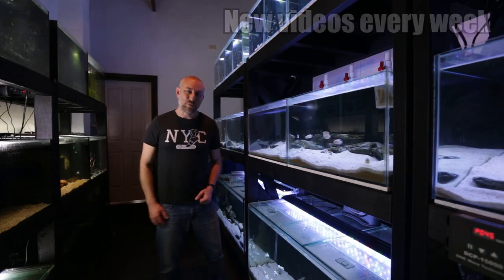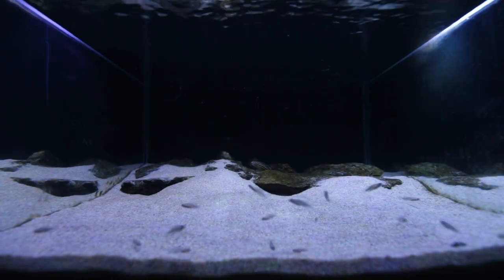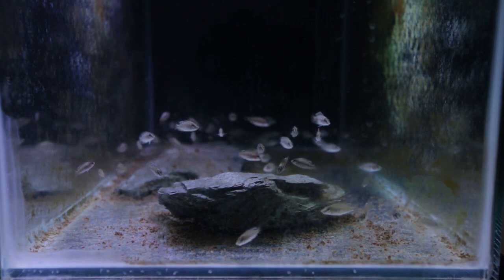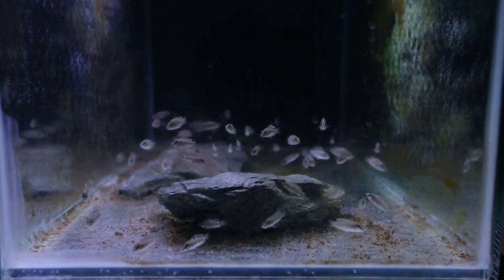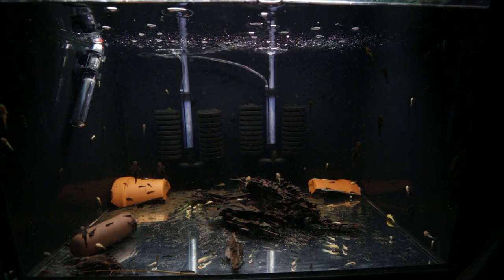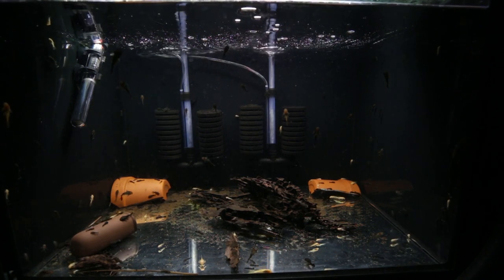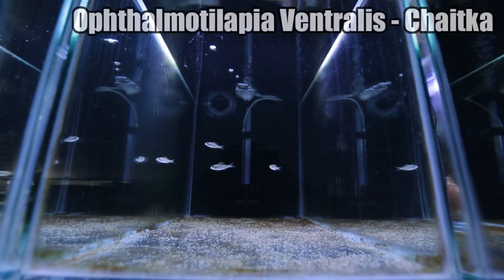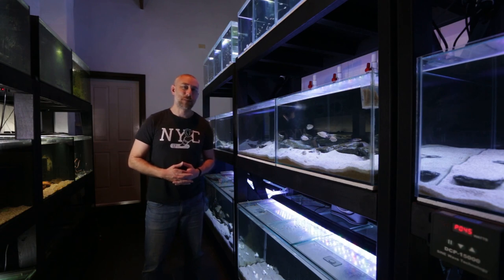How I get 4 different fish from 1 pair!?? Fish Room Tour Update - September 2020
A surprising pair of fish AND a product that has really helped me hatch and raise fry. After a month of frustration during August, I finally have had some good news come out of the Fish Room for September 2020.

Julidochromis Regani
Bristlenose Catfish
Ophthalmotilapia Ventralis 'Chaitika'
Breeding House XL